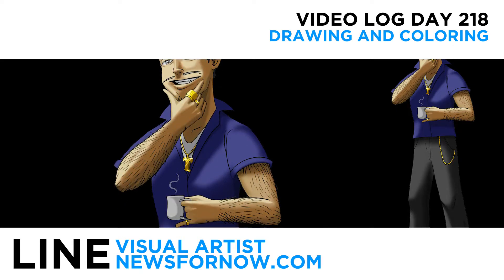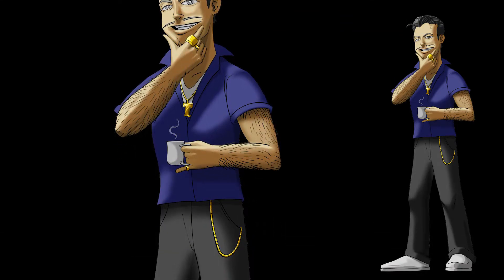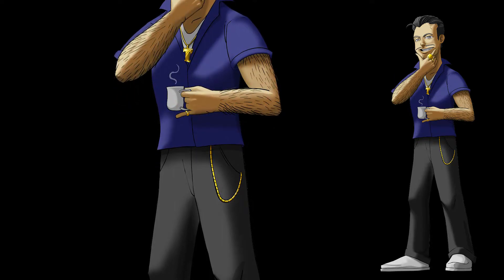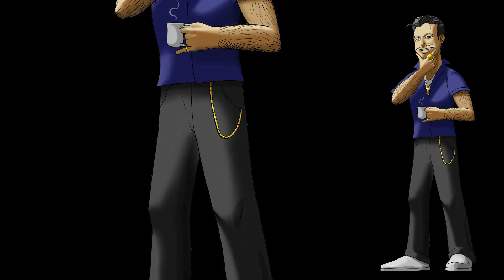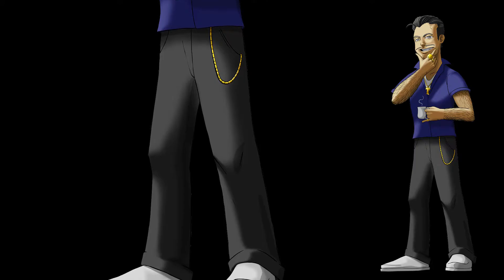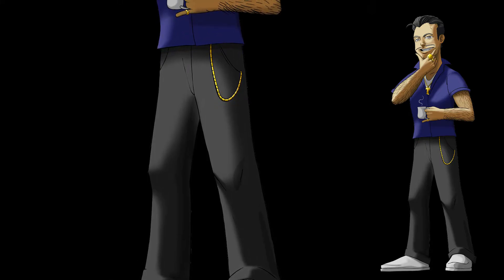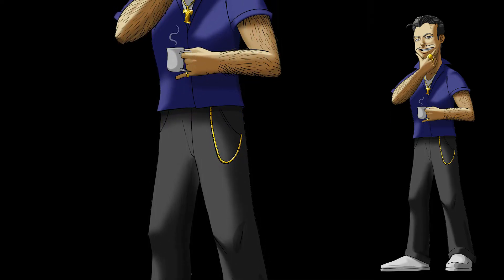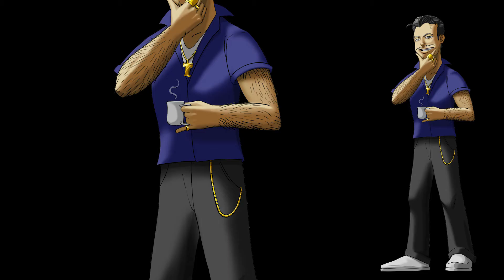Drawing And Coloring Test Video Day 218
-Line